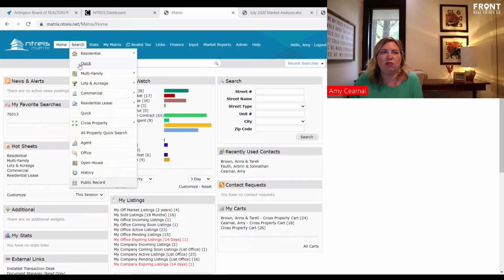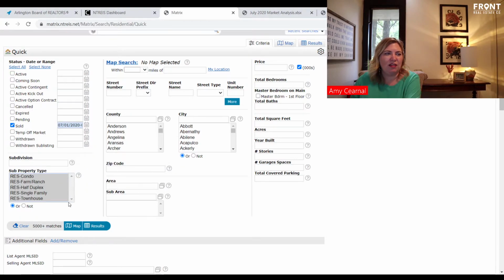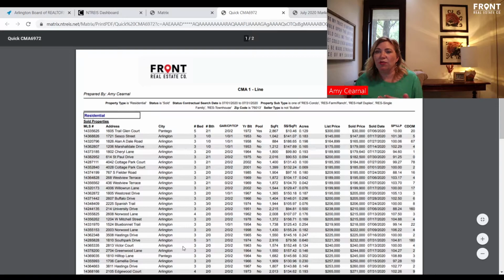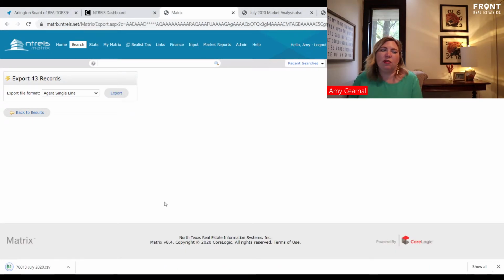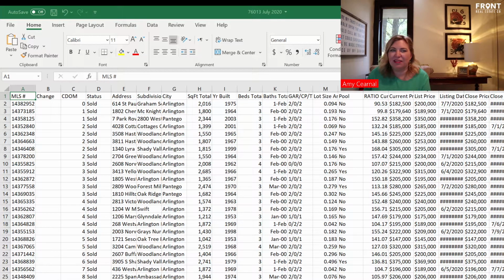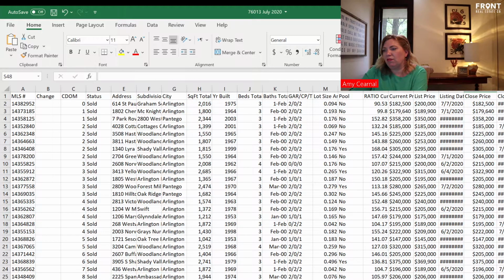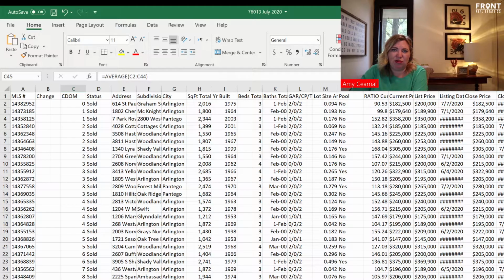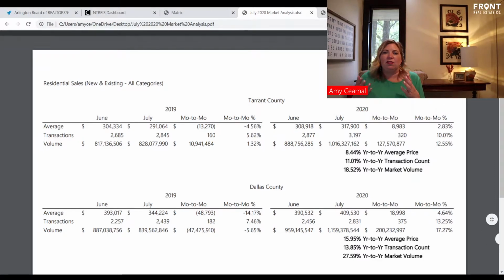Pull Hyperlocal Stats from MLS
Especially in times where the market is shifting quickly, you may need hyperlocal statistics to help your clients know what to expect and how to pivot. Here are some simple hints on pulling your own statistics.

RealEstateBetter channel goal is to provide great training and tips to help real estate agents serve their clients well. We're all only as good as what someone else has taken the time to share with us, so let's create a community to get better together. Post any questions to the community on the FB

We hope you got some helpful tips and new ideas from this video.

If you are searching for a Texas brokerage for great support for a $545 transaction fee, check out

This is intended for reference only, and should not be considered a substitute for legal, broker, mortgage or title underwriter advice that is based on specific facts of a transaction.